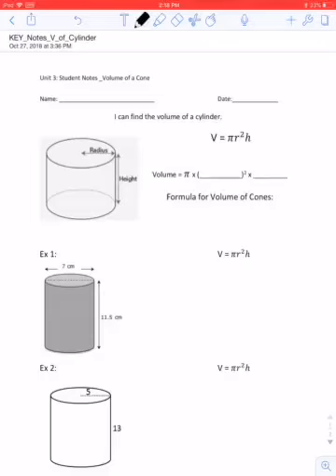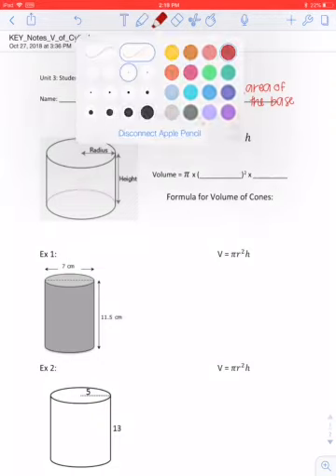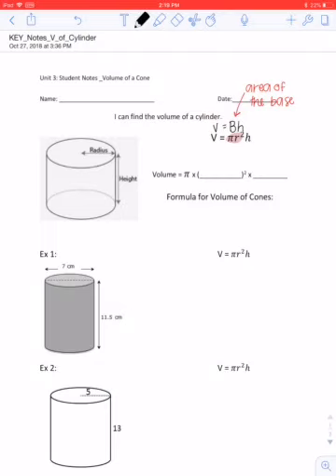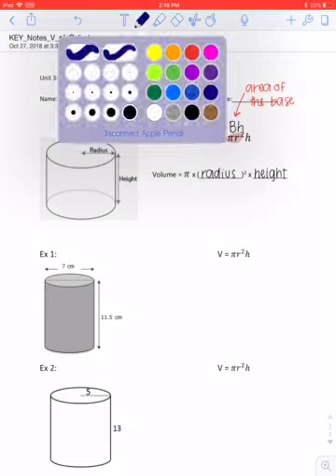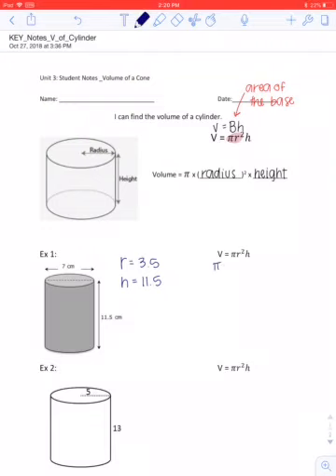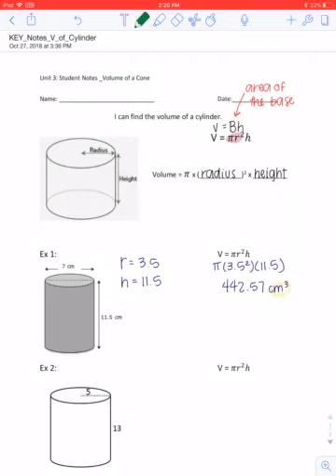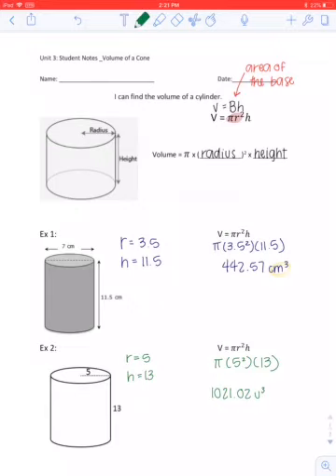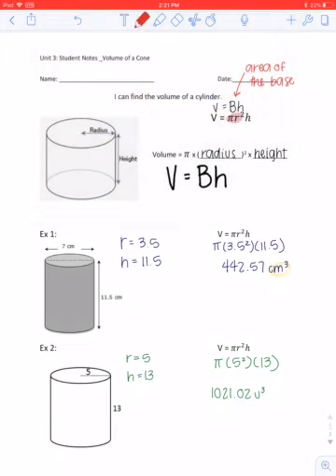Notes - Volume of Cylinders